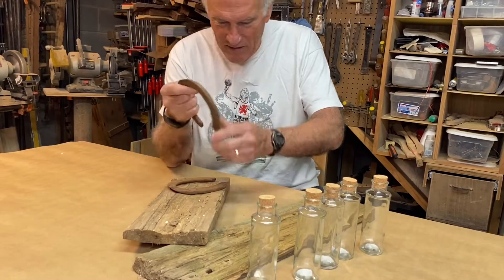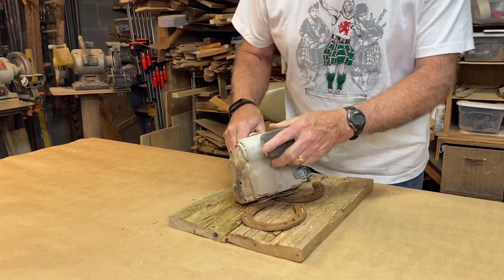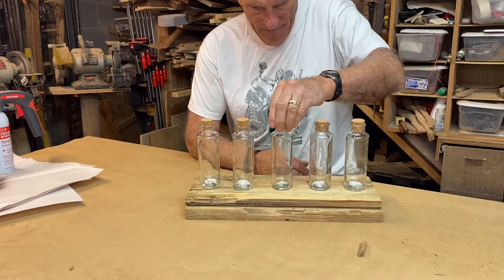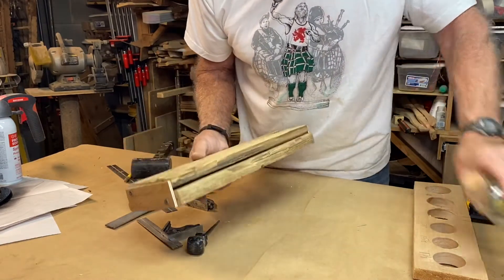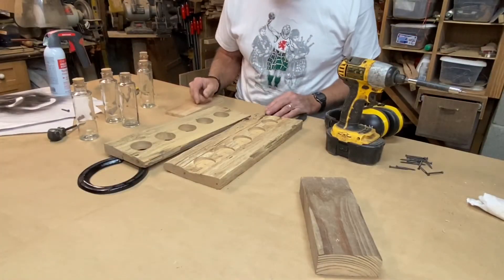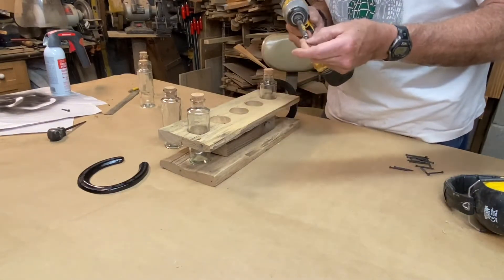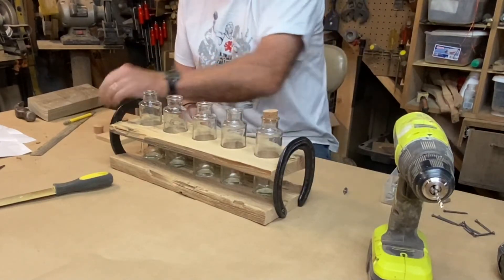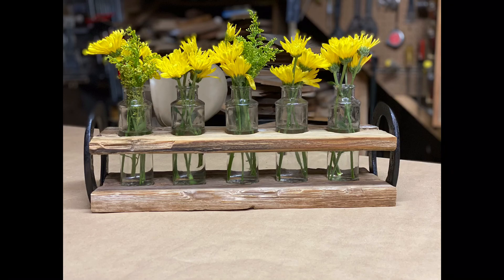Valentine Gift for Your Equestrian Sweetheart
We have horses that occasionally need shod.  If your sweetie is into horses it shouldn’t be hard to obtain a pair for this project.  I used barn wood but any wood will work.